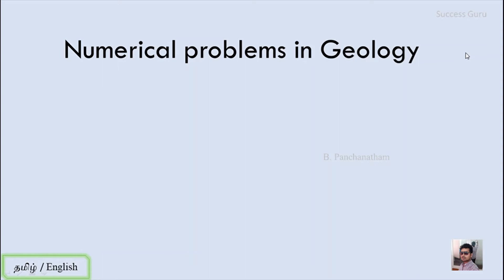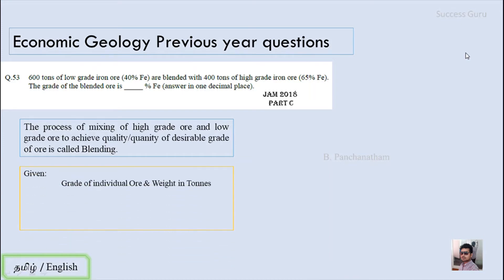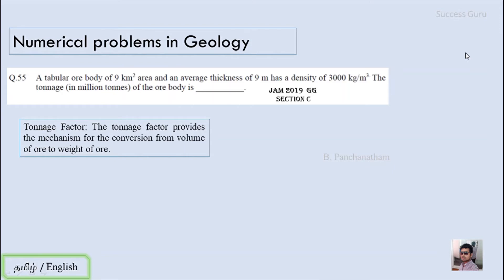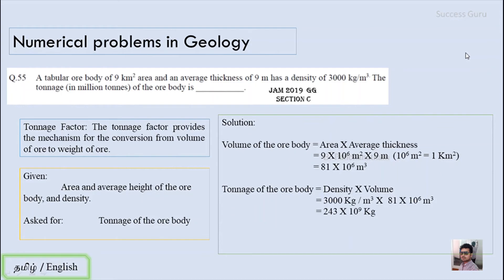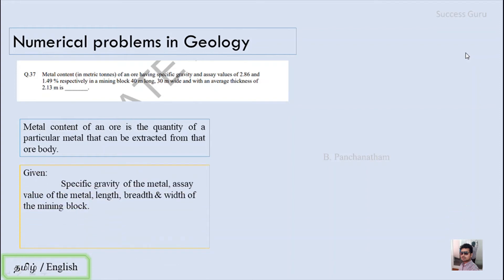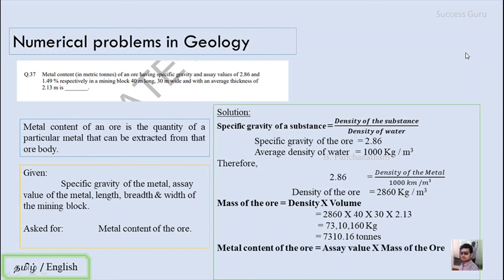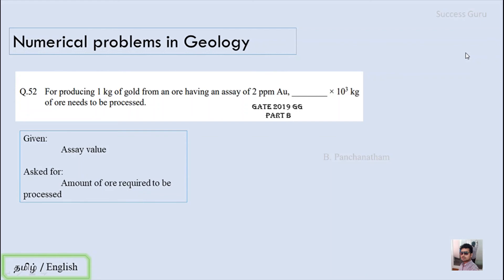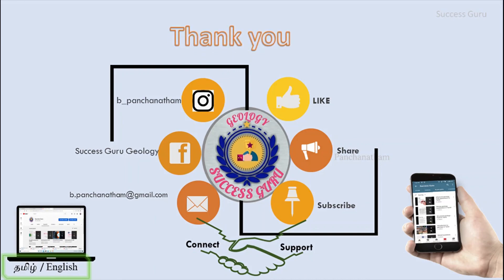Numerical problems in Geology - Class 2, English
This video is for calculations in Economic geology

(GATE # Geology Geomath Successguru GG Economicgeology)